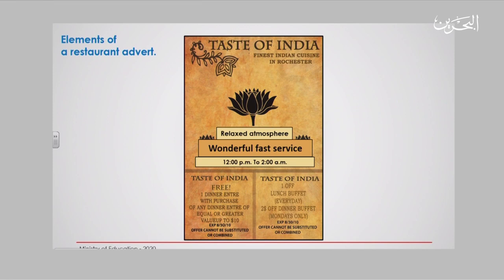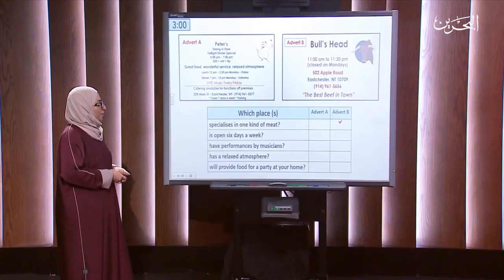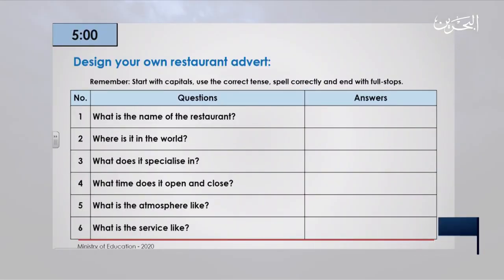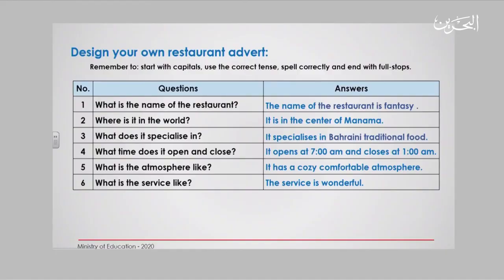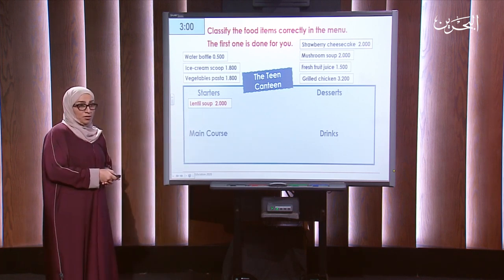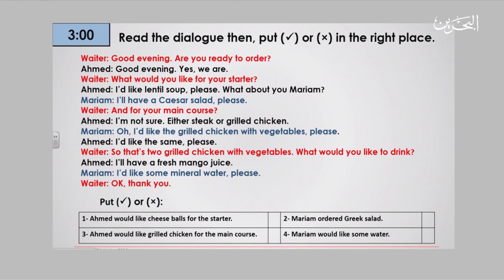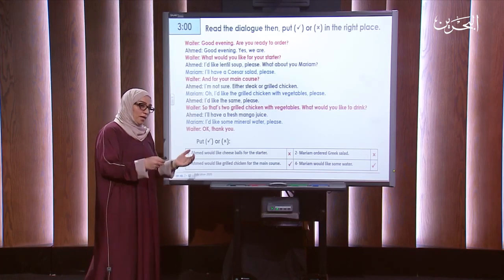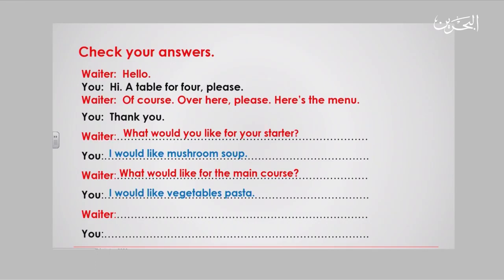لغة انجليزية ثالث اعدادي